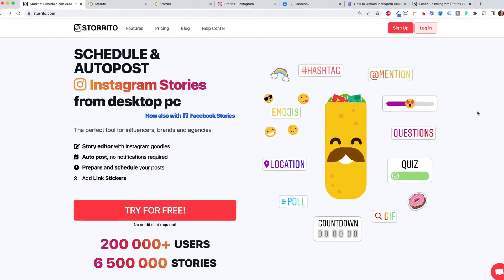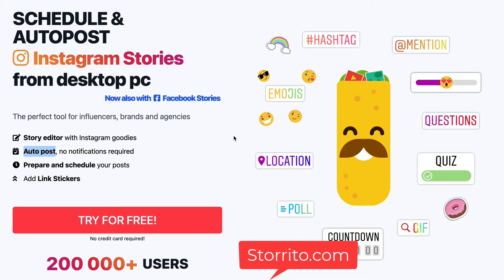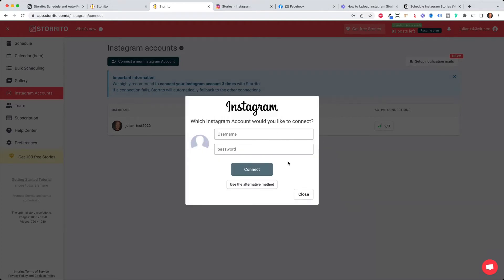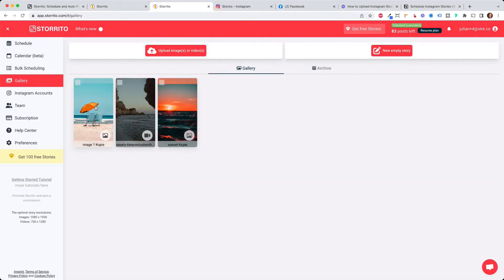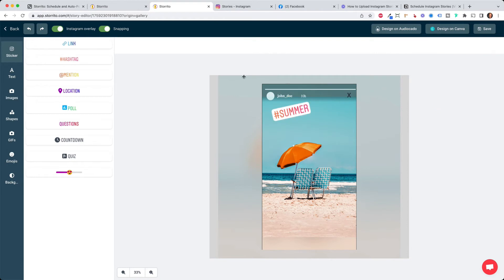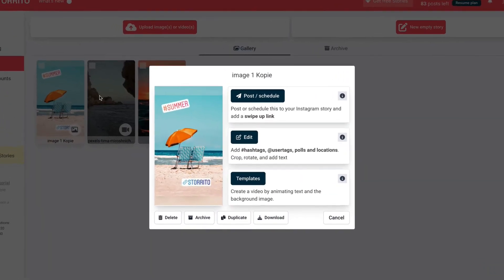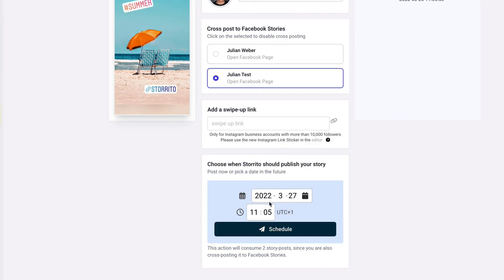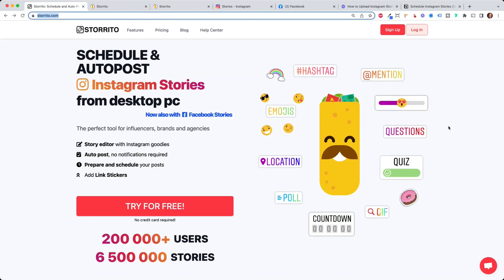How to schedule Instagram Stories 2022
In this tutorial, you will learn how to schedule Instagram Stories from your desktop PC. The tool we are using is Storrito.com

Storrito is an Instagram Story Scheduler that allows you to create, schedule, and auto-post your Instagram Stories from your Desktop PC. The App will also schedule and post your Facebook Stories automatically.

It's the perfect social media tool for agencies since you can manage multiple accounts and add all Instagram Stickers to your Story, like Hashtags, Locations, Polls, Quizzes, and the Link Sticker of course.

The first Stories are for free and then you can upgrade and pay per account. So feel free to try it.

Cheers,
Julian